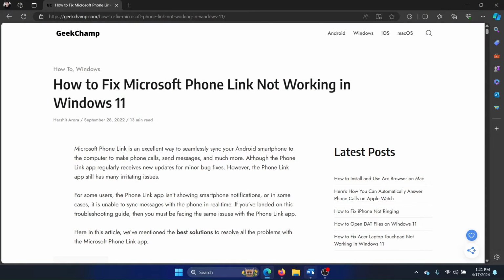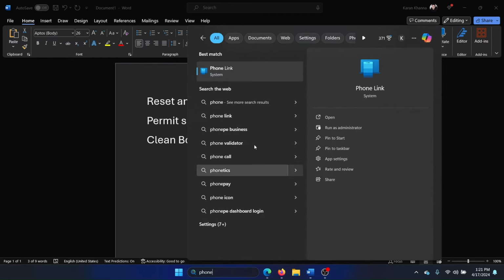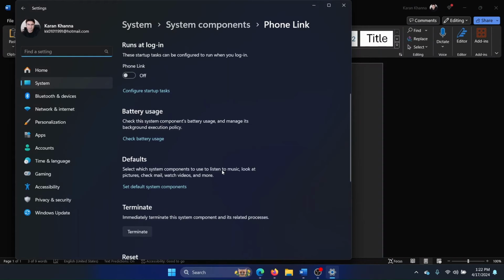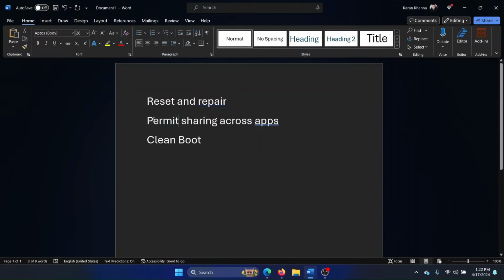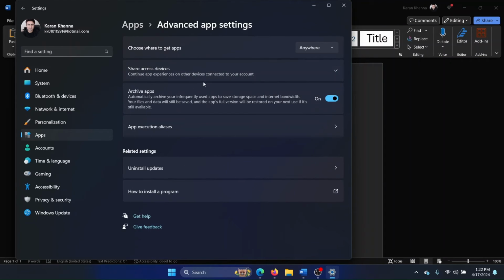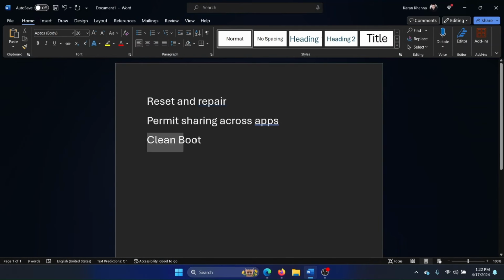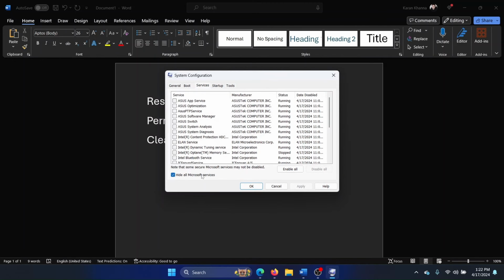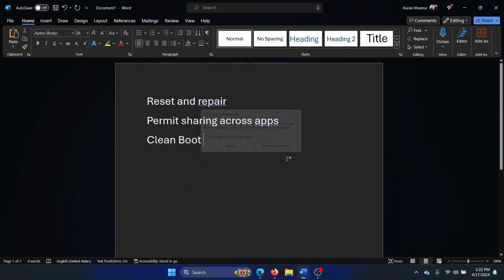How to Fix Microsoft Phone Link Not Working in Windows 11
If the Microsoft Phone Link app is not working on your Windows system, then please watch this video for the resolutions.